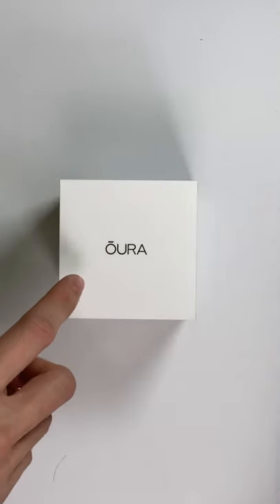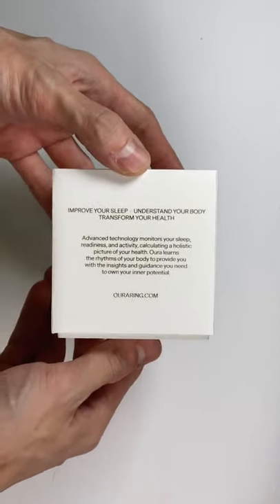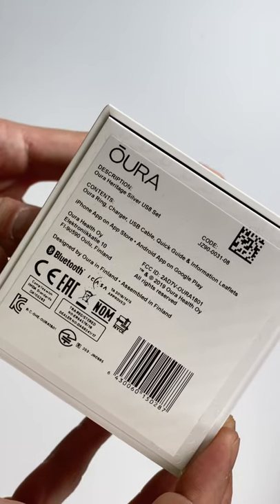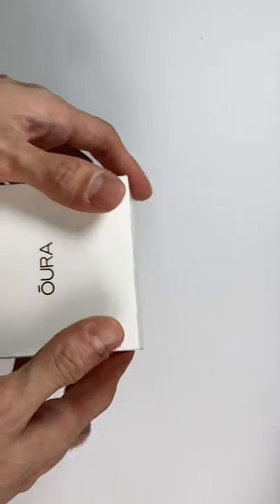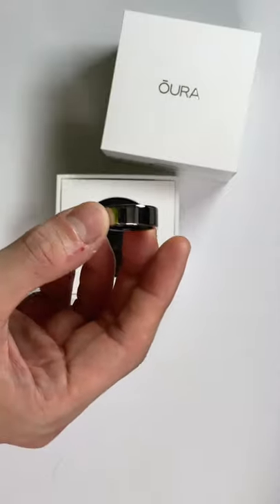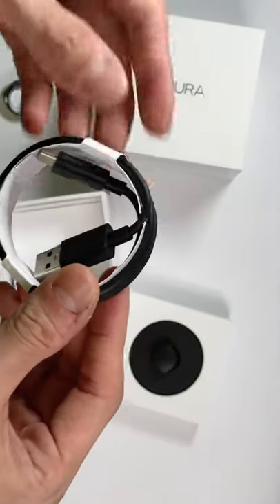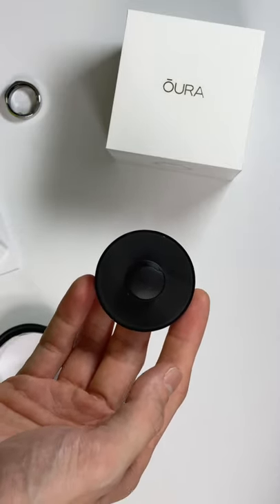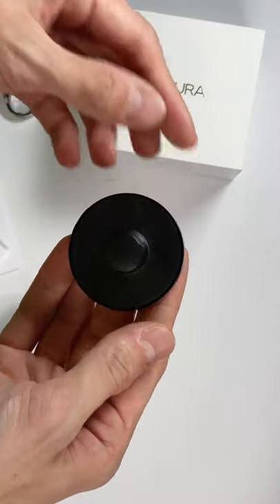OURA Ring Unboxing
Unboxing the Oura Ring

[ Gear ]